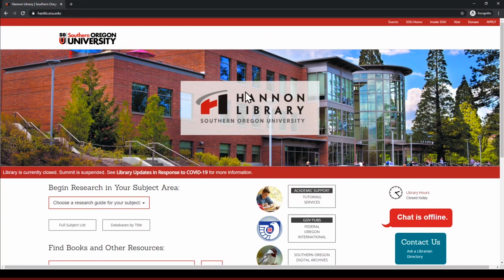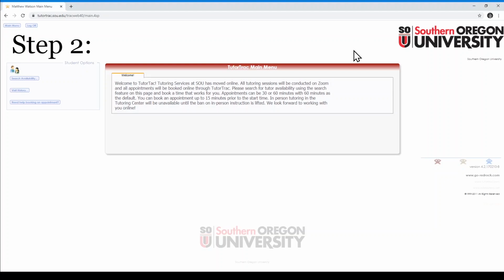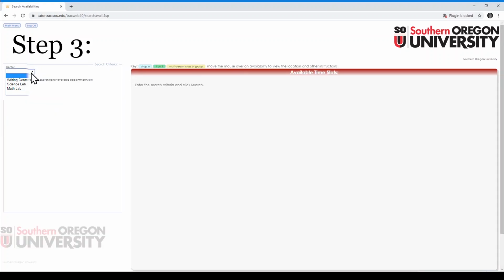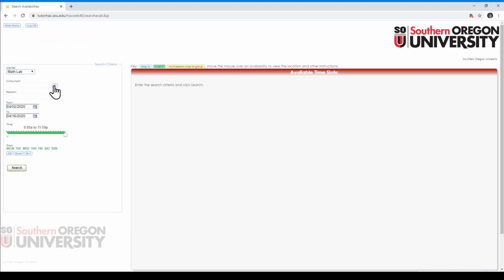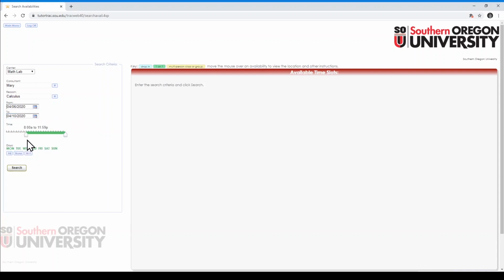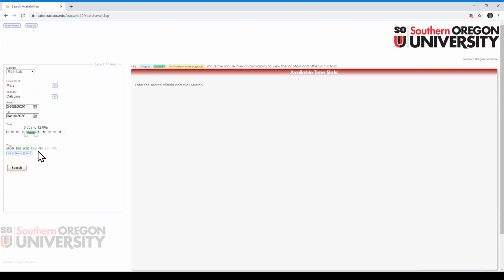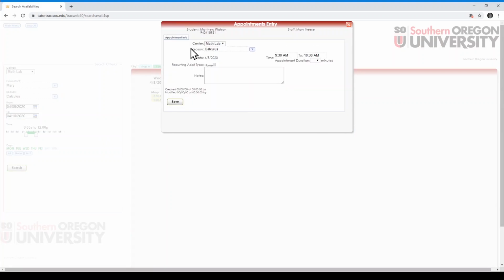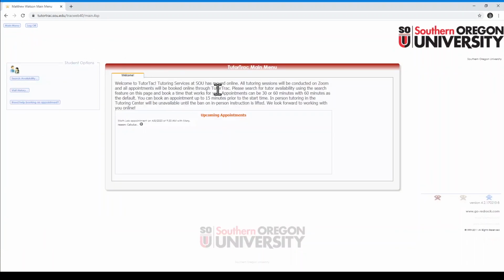TutorTrac Booking Tutorial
This video demonstrates how to book and cancel an appointment in TutorTrac.